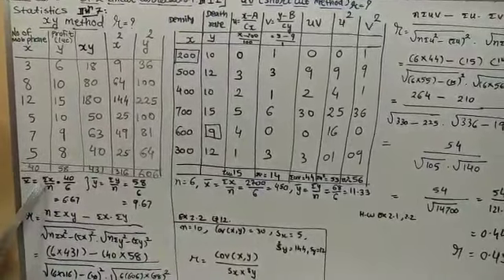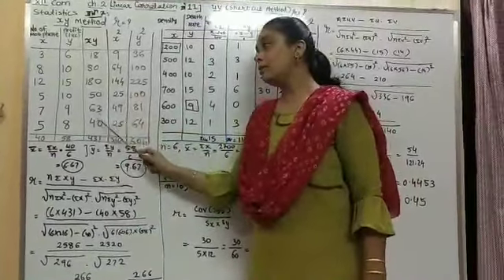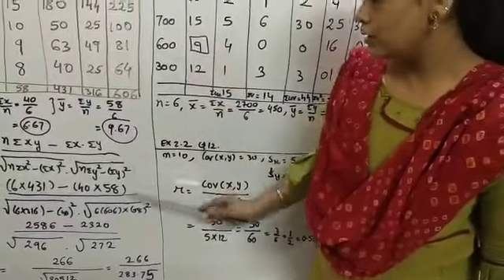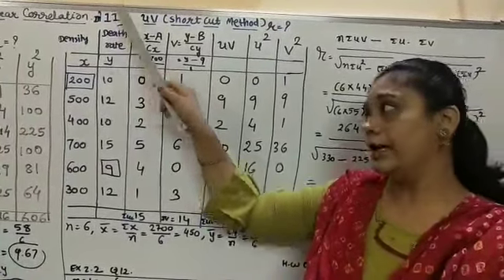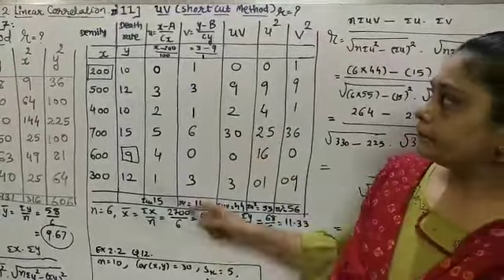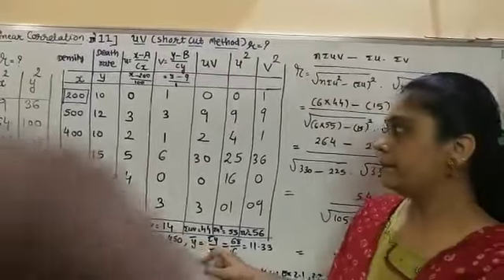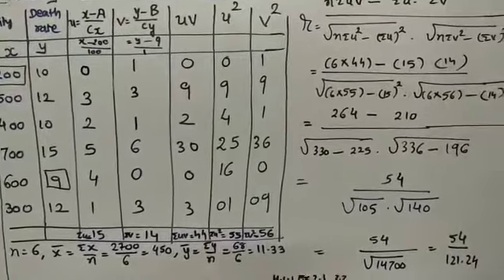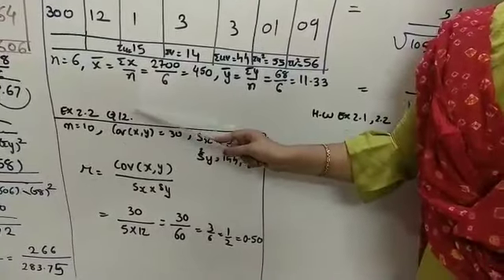594.Std-12,Commerce,Statistics,Chapter-2,Part-2 | Vidyut Board Vidyalaya | BHAGYESH THAKKAR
Std-12,Commerce,Statistics,Chapter-2,Part-2,Vidyut Board Vidyalaya , BHAGYESH THAKKAR